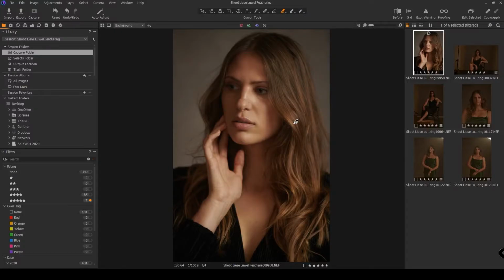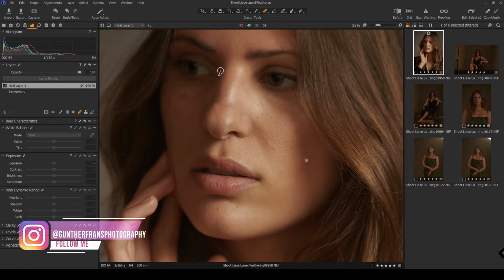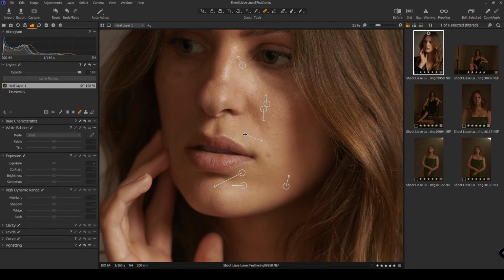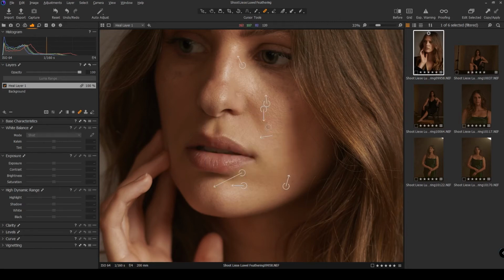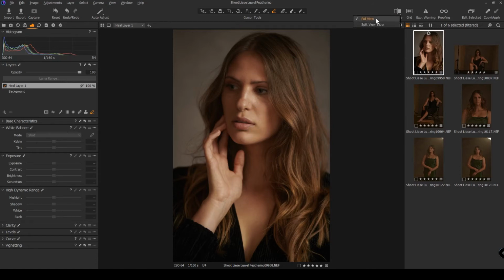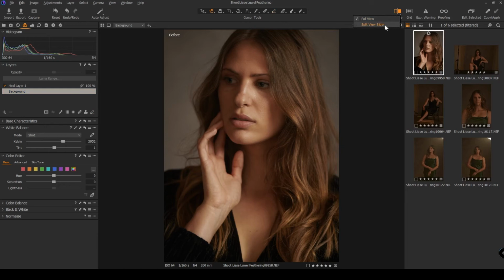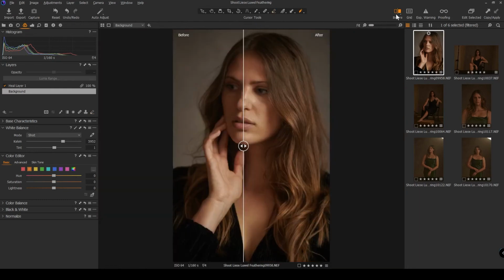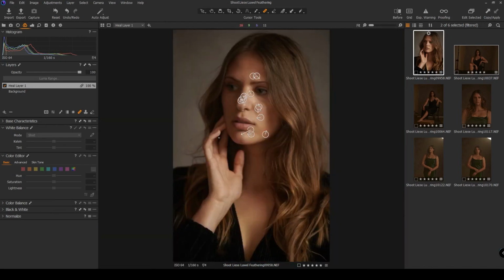Capture One 20 - Updates & Changes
This week another update came out for Capture One 20 - I'll summarize them quickly so you have an idea of what has changed!